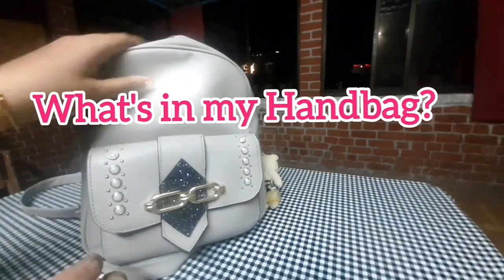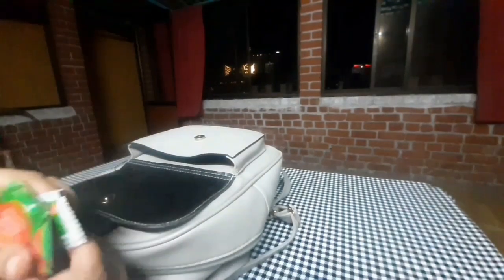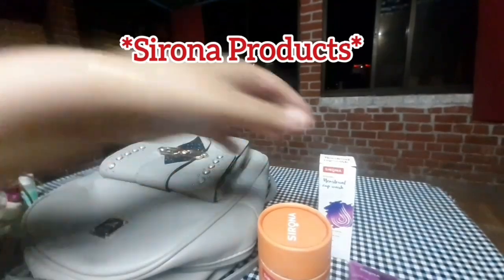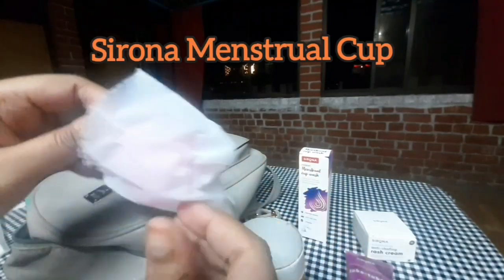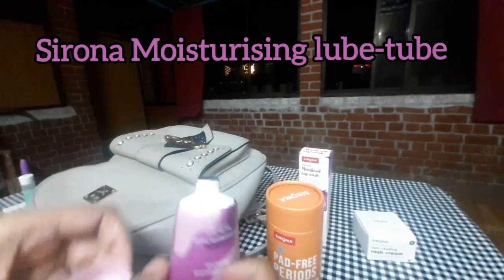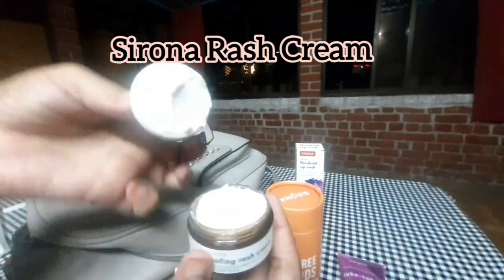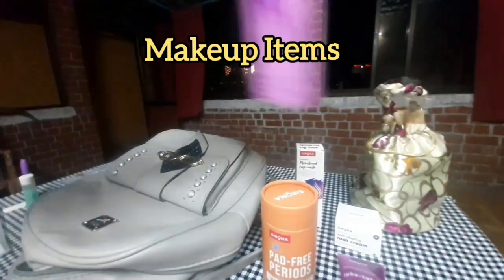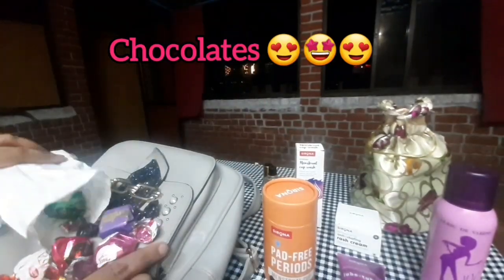What's Inside My Handbag? Sirona Feminine Hygiene Products Review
Products Shown In Video:
SIRONA Menstrual Cup
SIRONA Moisturising lube tube cream
SIRONA Menstrual cup wash
SIRONA Rash cream

Link to Purchase SIRONA Products:
*UTM Link:*

*Unique Code:* STYL8319

My Experience using these products: SIRONA Products are Natural, Make u go pad free periods, 100% vegetarian, Soy free, Gluten free, GMO free, soothes period cramps, elevates mood, u can try once and u will love it...

All Social Media ID name: STYLISH KPM
More info on my About section...